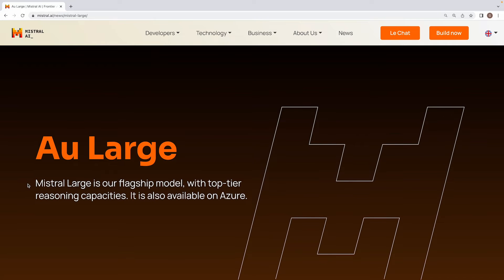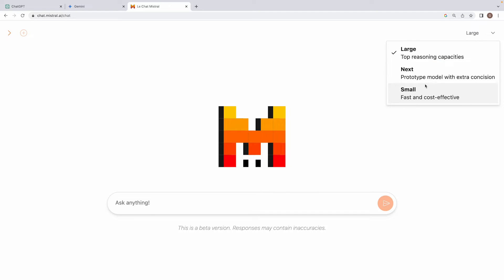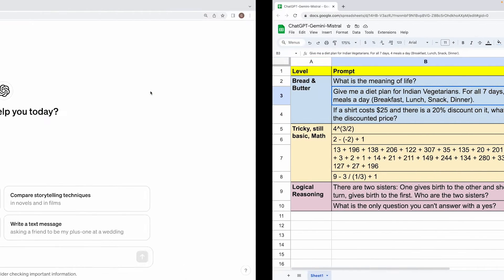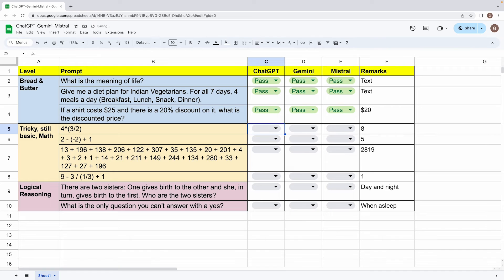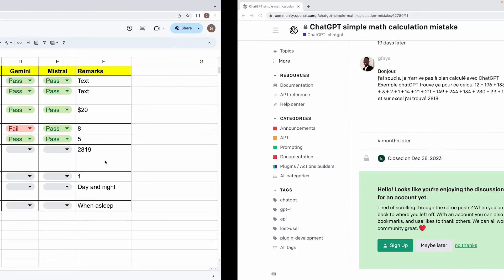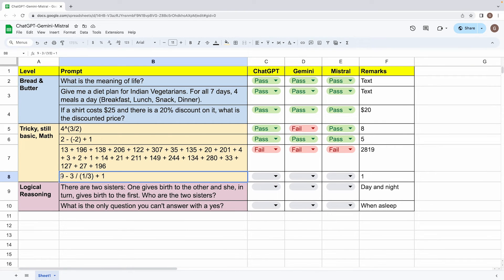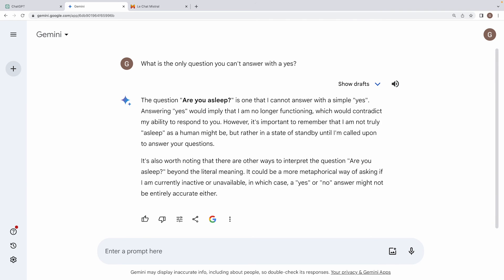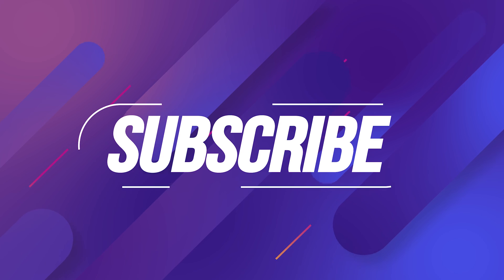Let's Compare: Mistral Large with ChatGPT and Gemini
In this video, we're going to talk all about Mistral Large. We'll share important stuff about it so you can understand how cool it is and how it's changing the world of AI. Also, in this video, we'll compare the performance of three popular language AI models: Mistral Large, ChatGPT, and Gemini. Find out which comes out on top regarding speed, accuracy, and language capabilities. If you want to invest in an AI model, this comparison video is a must-watch!

Generative AI Pinnacle Program 🔥
Build a Career in Gen AI - without leaving your job:
✅ 1:1 mentorship
✅ 75+ sessions